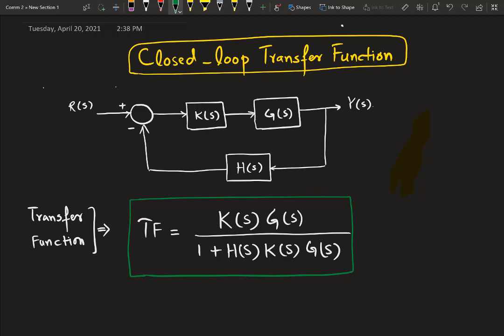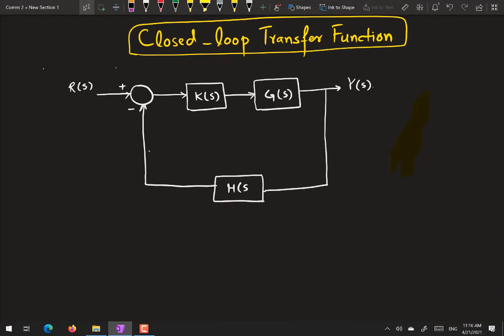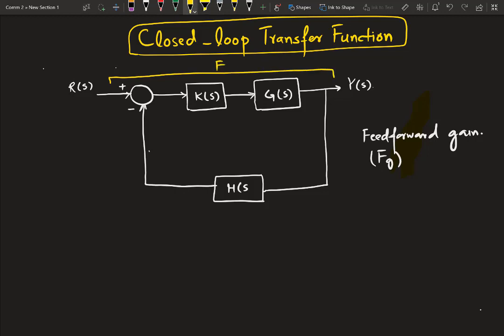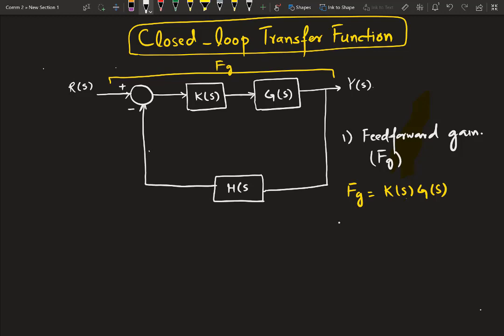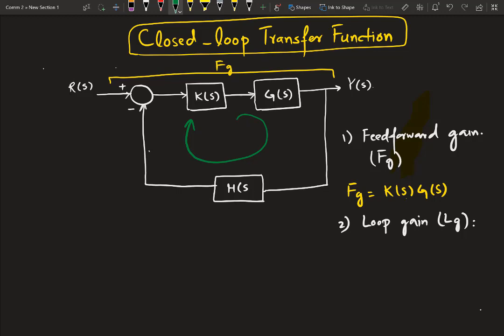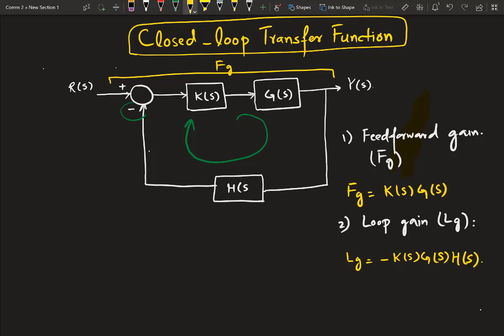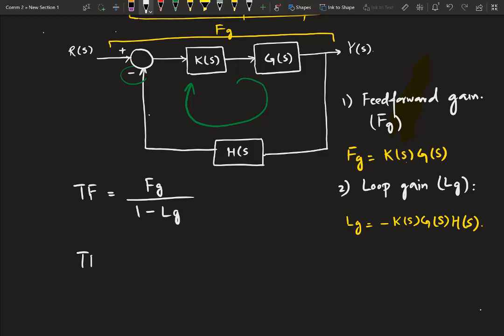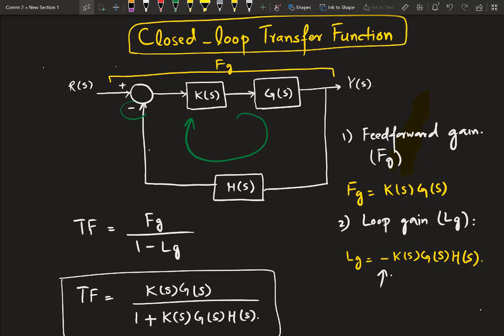Transfer Function of a Closed Loop System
In this video, i will tell how to find the transfer function of closed loop system. It is very fundamental requirement to write transfer function for closed loop system. Closed loop system are used in many applications and therefore, closed loop transfer function is a must to understant. The transfer function of closed loop system is explained in very easy way. Transfer function of closed loop systems is explained via basic concept.